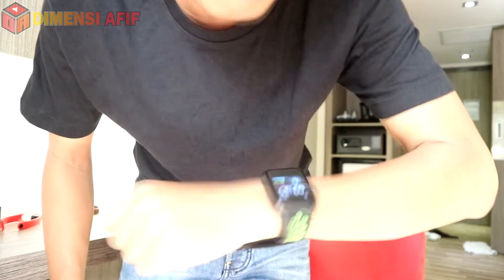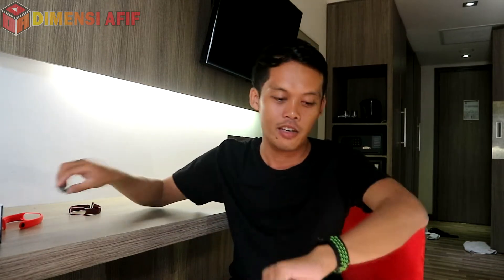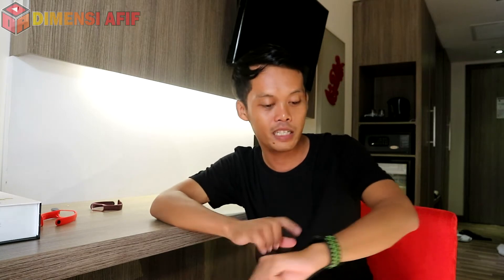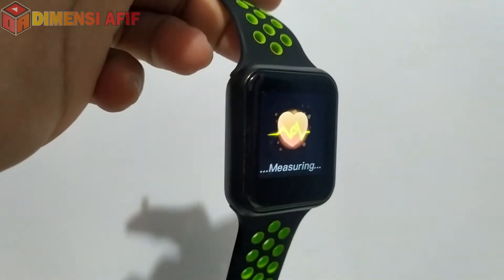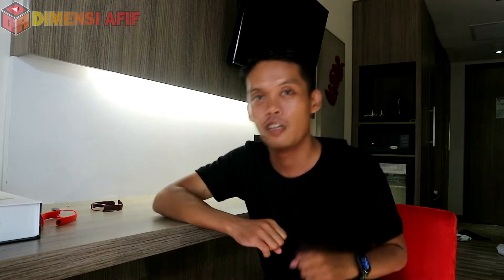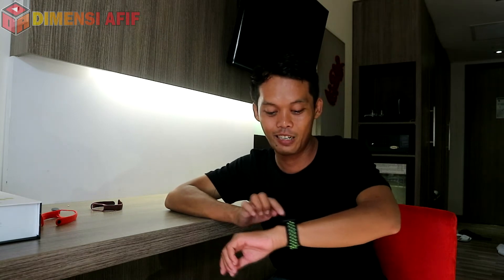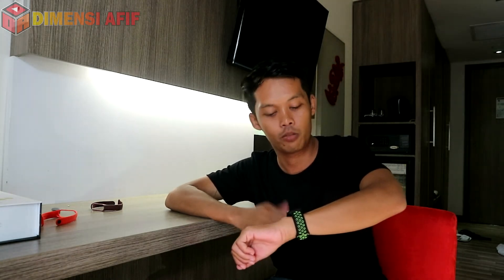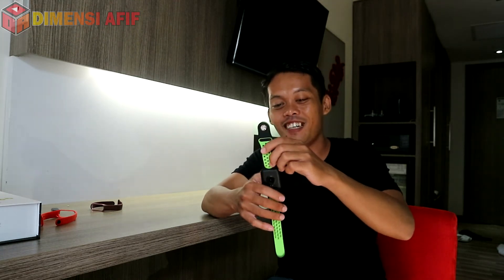F9 smartwatch : Review Indonesia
F9 smartwatch mewah banget cuyy, gak usah mikir dibeli aja,